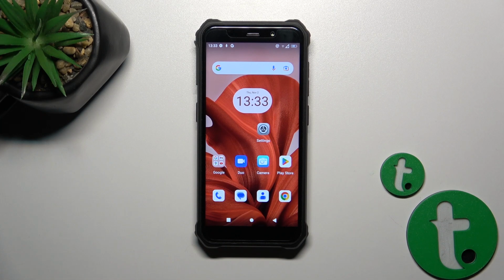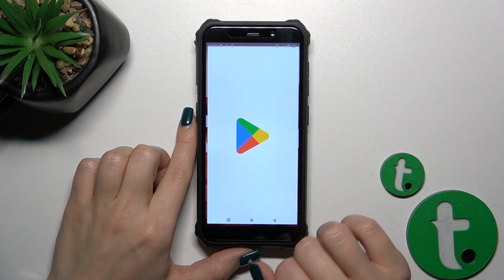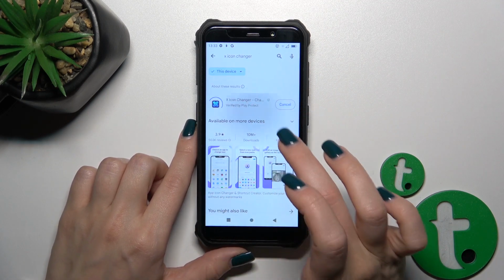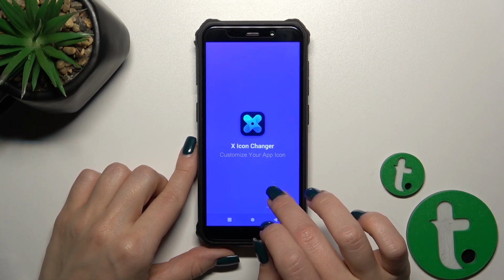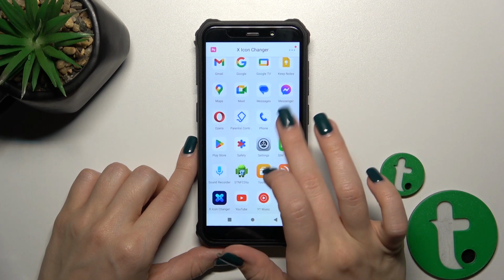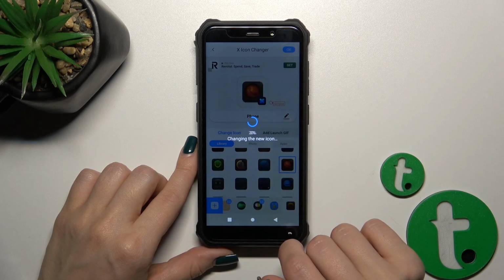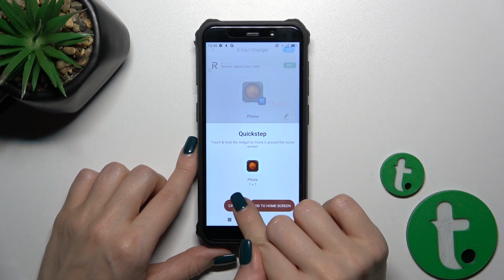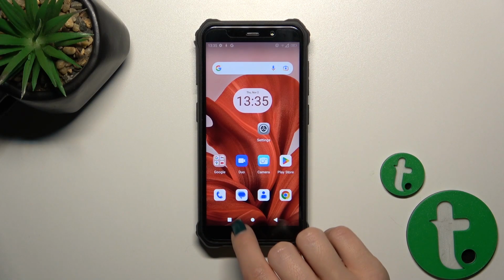How to Change Icons Shape on FOSSiBOT F101 – X Icon Changer App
Hi there! Have you ever been wondering how you can change Icons Shape on your FOSSiBOT F101? In today's video we're going to show you how you can easily change Icons shape on your FOSSiBOT F101 just in a couple of simple steps. In case if you don't really like your default icons shape on your FOSSiBOT F101, and wondering how you can adjust them, then this video is special for you! So if you wish to learn how you can change icons shape on your FOSSiBOT F101, all you need to do is just watch this short video to the end, follow the instructions provided by our specialist and try to perform this operation yourself on your FOSSiBOT F101.

How to change the icon design on FOSSiBOT F101? How to change icon style on FOSSiBOT F101? How to customize app icons on FOSSiBOT F101? How to use the X Icon Changer app on FOSSiBOT F101?